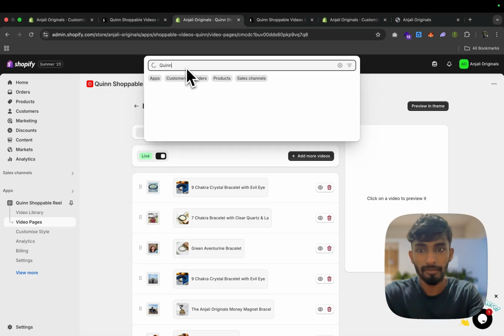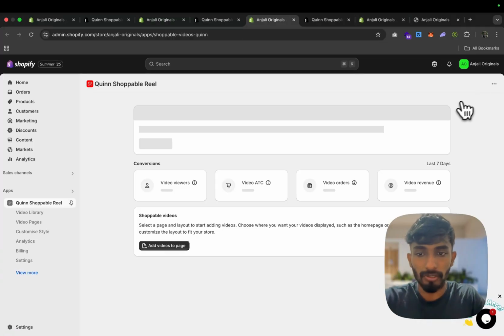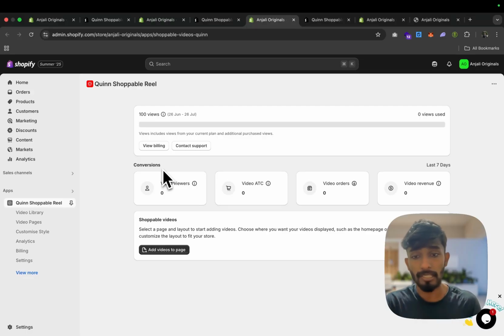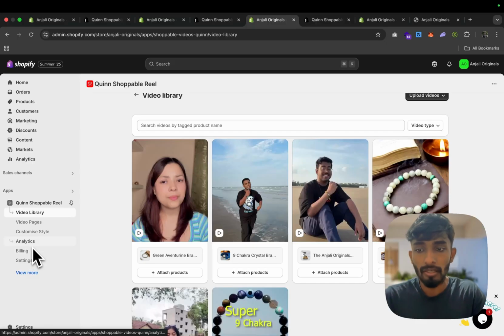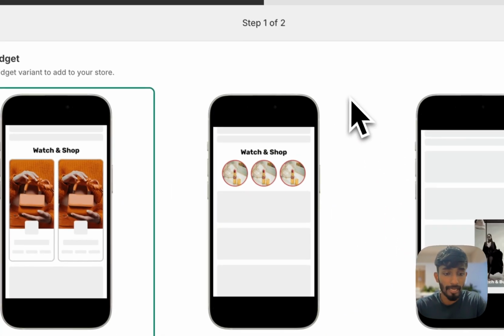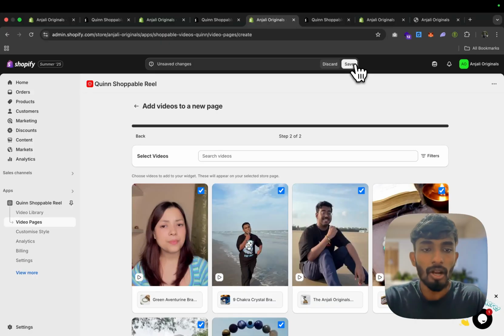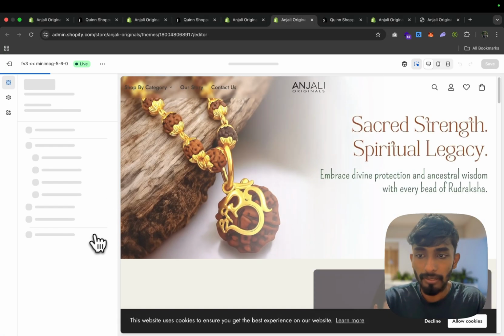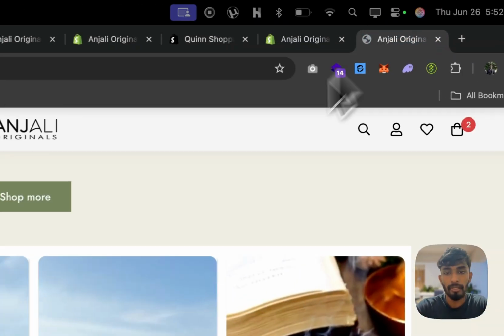How to Add Shoppable Videos on Shopify with Quinn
Want to boost your Shopify sales using interactive videos? In this tutorial, I’ll show you how to add shoppable videos to your Shopify store using the Quinn app — no coding required!

🎥 With Quinn, you can:

* Turn videos into product showcases
* Let customers shop directly from the video
* Embed videos anywhere on your store
* Track performance with built-in analytics

📌 Chapters:
0:00 Intro
0:21 What is Quinn?
0:51 How to Install Quinn
1:21 Creating a Shoppable Video
2:11 Embedding on Your Store
2:46 Pro Tips
3:21 Final Thoughts